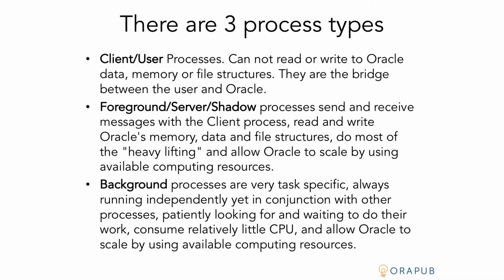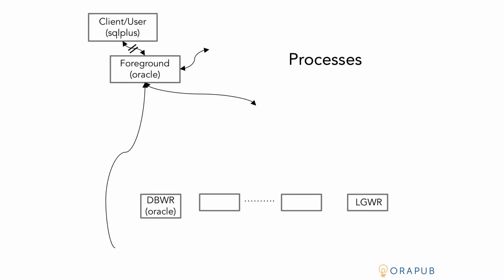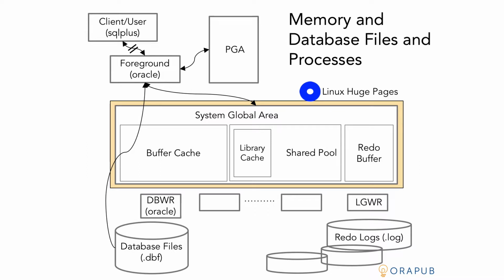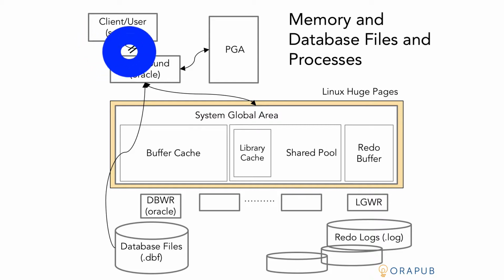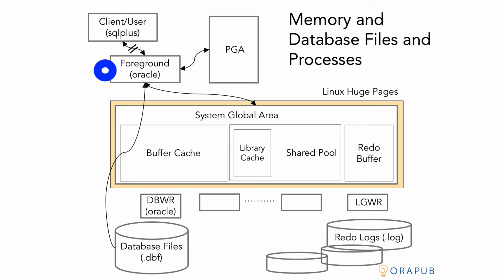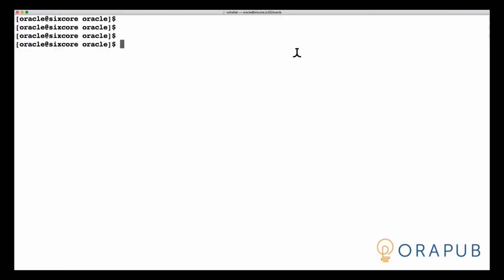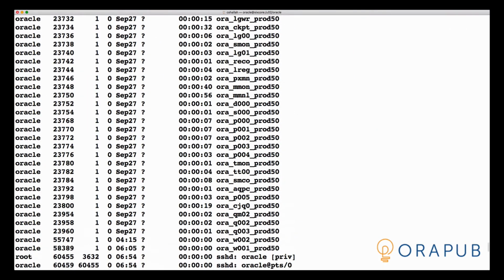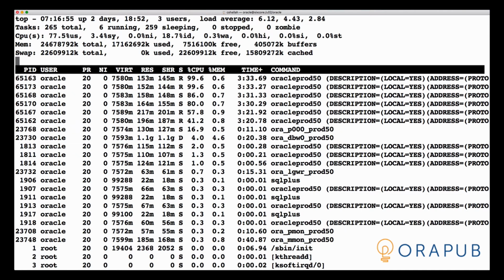OraPub | How To Identify The Key Oracle Processes Using "ps" and “top"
Have you ever run "ps" or "top" in the operating system and wondered what all these Oracle processes are? What are they doing? How they work together? And how they fit together with Oracle's memory and data files?

If you answered "yes" to any of these, then I think you will really benefit from this video tutorial.

OraPub is a one-stop location for specialized training in machine learning and Oracle database performance tuning. Our company is designed to help Oracle professionals get the answers and skills they need through engaging training and useful resources.

We cross-train Oracle DBAs to develop and deploy machine learning for their existing monitoring and alerting systems. Our training and services provide an immediate return on investment.

Our online training is uniquely structured for the working professional. For example, all our LVCs are delivered in multiple two-hour sessions, with a day between each session, complete with homework. Craig Shallahamer encourages dialogue throughout every class to ensure students can immediately apply the course content.

With 30 years of experience specializing in Oracle performance and data analysis, Craig's passion and contagious energy for teaching Oracle managers, developers and DBAs makes the learning process valuable – and fun!

Craig Shallahamer is President and Founder of OraPub, with over 30 years of experience in consulting, training and tool development in analytics (machine learning) and Oracle database performance tuning for literally hundreds of companies around the world, including Oracle Corporation.

Craig holds a B.S. in Economics from California Polytechnic State University, San Luis Obispo and is an Oracle ACE Director.